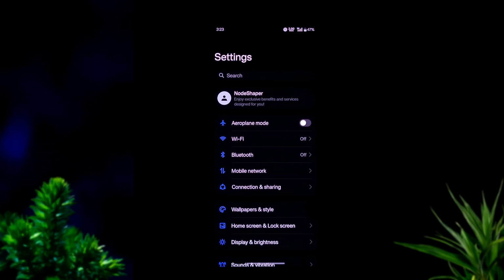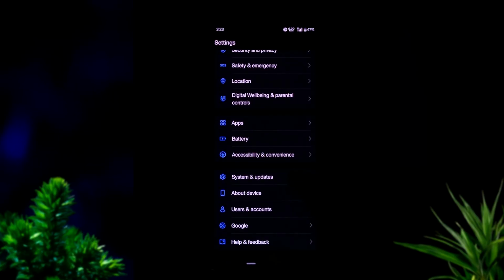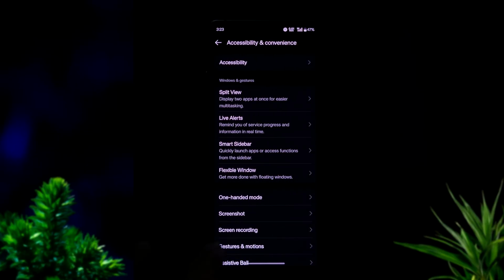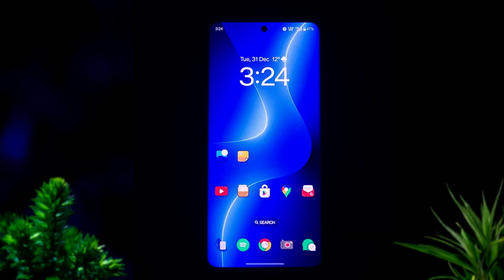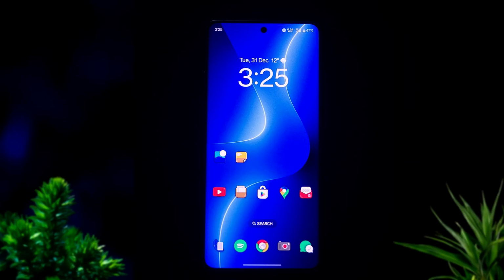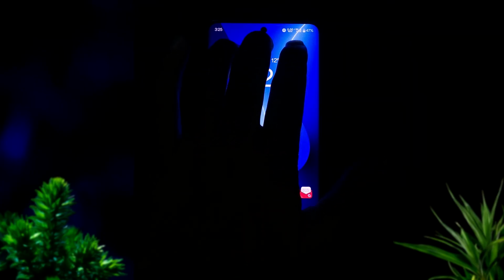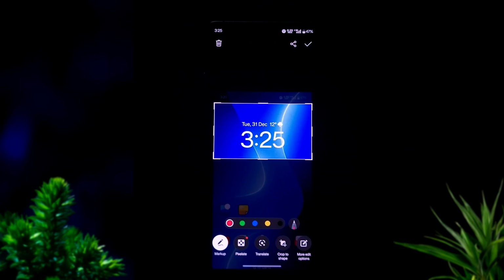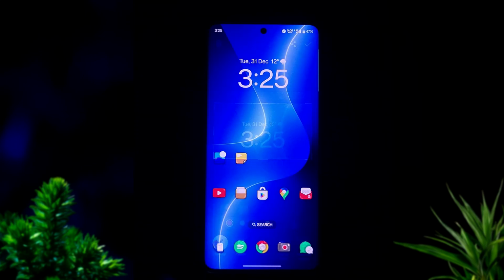How to Take Full and Partial Screenshots on OnePlus Oxygen OS 15 using Gestures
Learn how to effortlessly capture full and partial screenshots on your OnePlus phone running Oxygen OS 15 using simple gestures! 🚀 In this step-by-step guide, we demonstrate how to activate and use these screenshot features like a pro. Whether you want to save the entire screen or just a part of it, this video has you covered. 👍

📌 Features covered:

Full screenshot using gestures
Partial screenshot with a swipe
Tips for customizing gesture settings